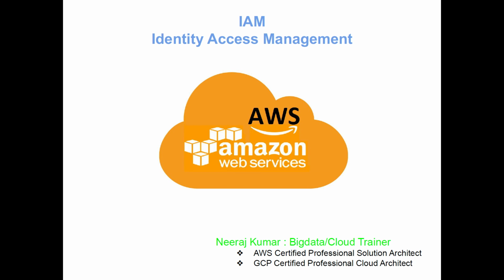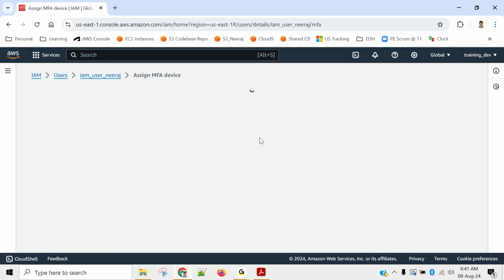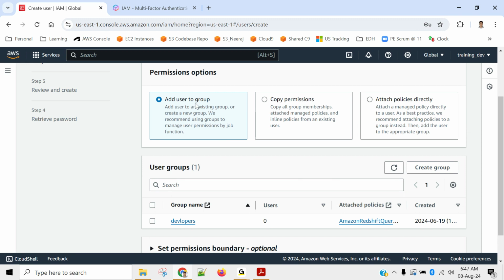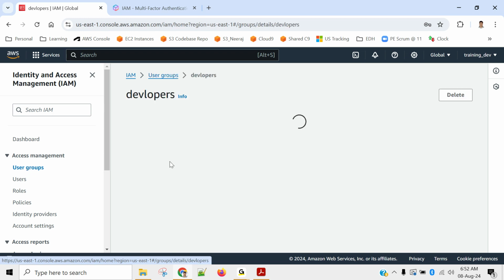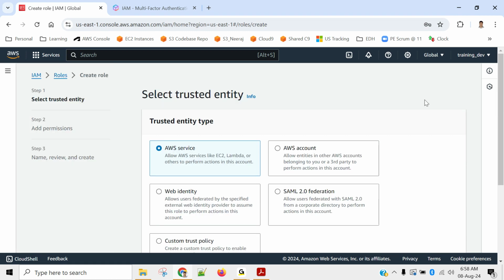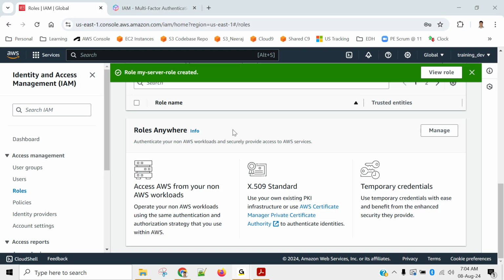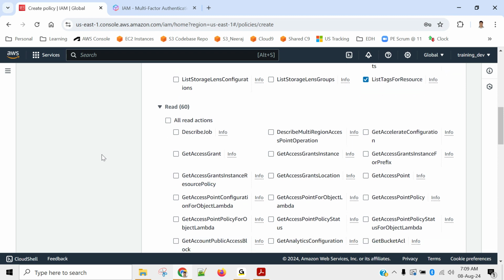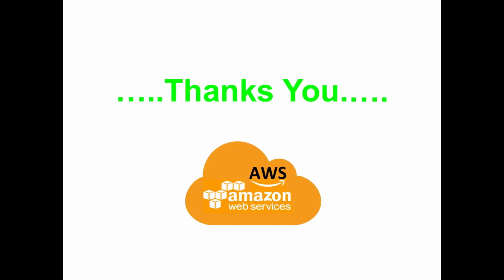Class 2 | Master AWS Data Engineering Live IAM Training | Elevate Your Cloud Career in 2024!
Unlock the Full Potential of AWS Data Engineering Join Our Live IAM Training!

Are you ready to transform your career and step into the dynamic world of cloud computing? Our comprehensive AWS Data Engineering live training course focuses on Identity and Access Management (IAM) and is meticulously designed for aspiring professionals like you! This course, commencing on August 7, 2024, will equip you with the crucial skills and knowledge necessary to excel in the highly sought-after field of cloud data engineering.

# Why You Should Enroll in Our AWS Data Engineering Training

AWS Data Engineering is essential for businesses looking to leverage advanced cloud technologies. Mastering IAM is critical for maintaining security, compliance, and the integrity of data. This course will empower you to understand IAM best practices and apply these principles in real-world scenarios to drive meaningful impacts.

## Key Features of Our Course

- Expert Instructor Learn from seasoned professionals with over 15 years of experience in IT and cloud engineering, ensuring you receive the highest quality of training available.

- 100% Hands-On Training Engage in practical, interactive sessions that solidify your understanding of IAM and AWS data management techniques.

- Daily Class Recordings Access recorded sessions for flexible review of course material, which enhances retention and allows you to revisit complex topics at your pace.

- Comprehensive Study Materials Receive PDFs, code samples, and datasets that enrich and enhance your learning experience beyond the live sessions.

- Real-World Applications Understand IAM through real-life examples drawn from industry professionals to give you insights into its practical applications.

- Doubt Clearing Sessions Join special Q&A sessions focused on resolving queries and enhancing your comprehension of IAM concepts.

- Weekly Tests and Assignments Engage in evaluations that reinforce your learning and allow you to track your progress throughout the course.

- End-to-End Projects Gain hands-on experience by applying your knowledge through practical projects that mirror challenges in the cloud engineering landscape.

- Certification Obtain a training completion certificate that bolsters your resume and showcases your newly acquired skills to potential employers.

- Career Support Benefit from resume preparation, interview coaching, and placement assistance provided by our dedicated team of professionals.

# Comprehensive Course Curriculum

Our meticulously crafted curriculum includes

- Introduction to AWS Identity and Access Management (IAM)
- Setting Up IAM Policies and Roles
- Best Practices for Secure Data Access
- Managing IAM Users and Groups
- Integrating IAM with Other AWS Services
- Compliance and Governance in Data Engineering

## Exclusive Live Training Insights

- Timing Classes commence on August 7, 2024. Don’t miss this valuable opportunity to hone your skills!

- Interactive Learning Participate in engaging Q&A sessions and discussions with your instructor and peers, fostering a collaborative learning environment that enhances your understanding.

With AWS being the leading cloud provider, possessing in-depth knowledge in AWS Data Engineering—especially in IAM—gives you a competitive edge

- High-Demand Skills Cloud roles, particularly in data engineering, are among the most sought-after positions in the tech industry today.

- Lucrative Salaries AWS certifications can significantly enhance your earning potential, opening doors to higher-paying job opportunities.

- Job Security As businesses continue to migrate to the cloud, the demand for skilled data engineers is skyrocketing, ensuring long-term career stability.